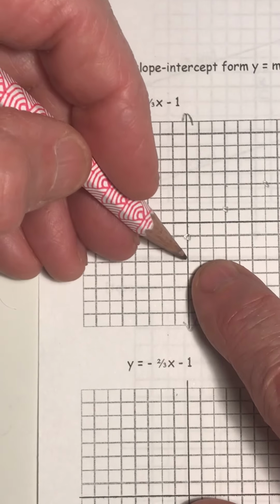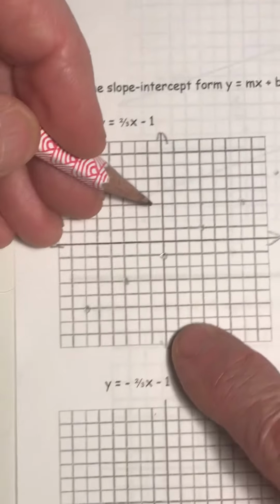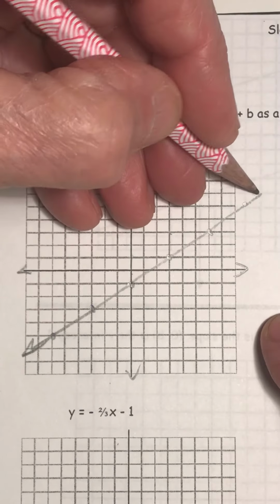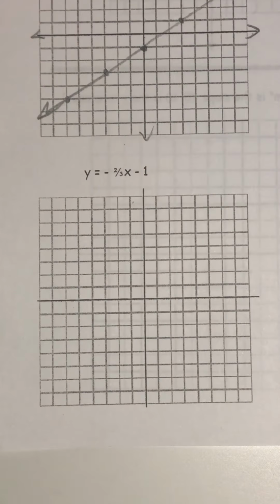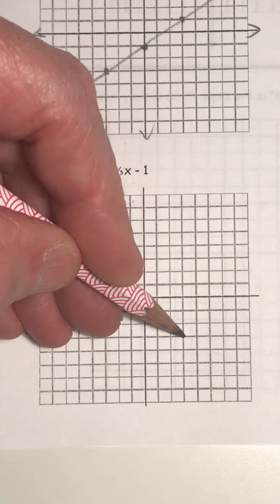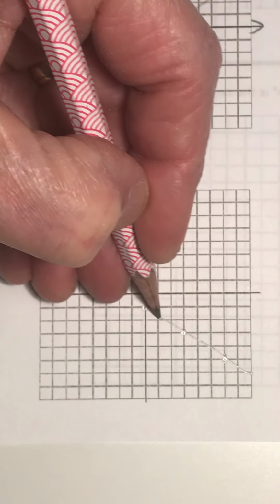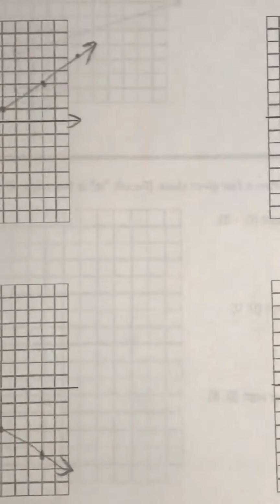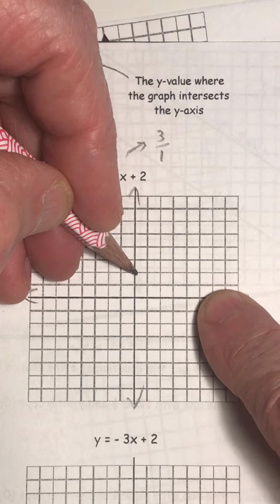Beginning to use slope intercept form [45]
[45] part two